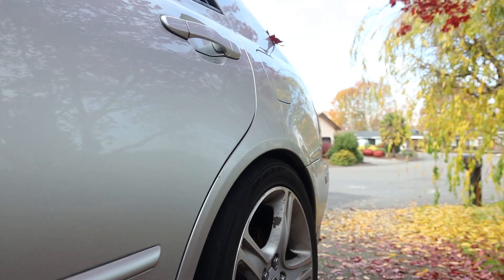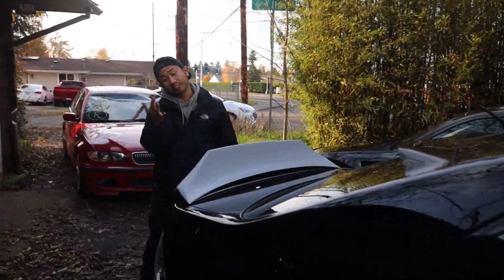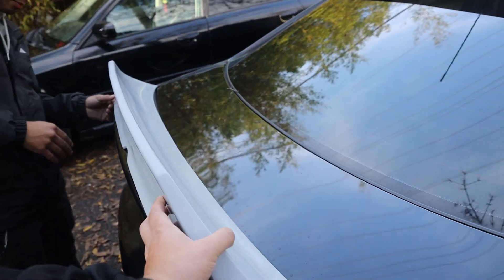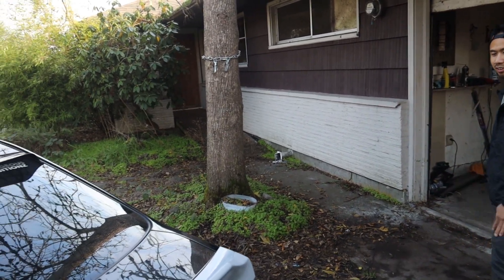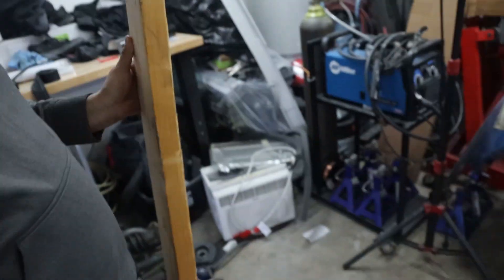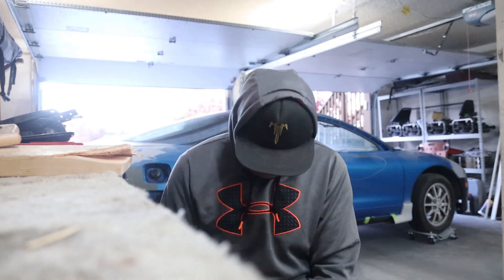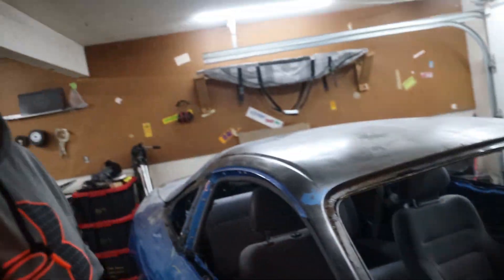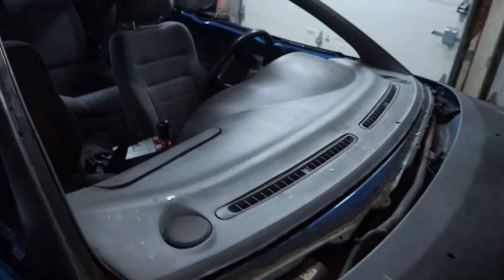Rolling Fenders on my IS300 (NO MORE RUBBING!!!)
Ever since installing spacers on my car when I installed my brakes my car has been having an issue with rubbing on fenders in the rear. Once I lowered it, the rubbing got soooo much worse. Today we're going to do something about it. We're going to be rolling the fenders to fix the rubbing and taking care of some other stuff around the shop.

Tools Used in video (paid links):
Fender Roller